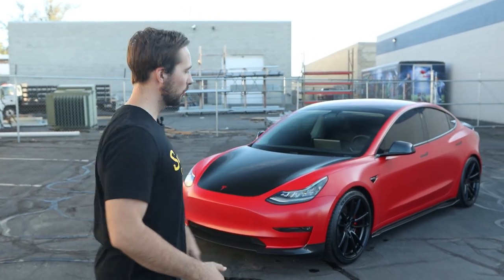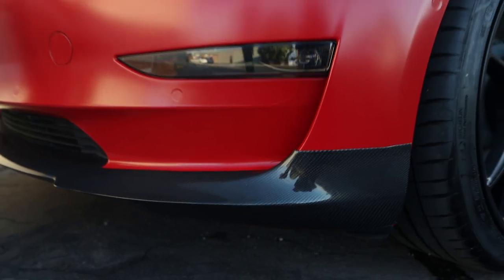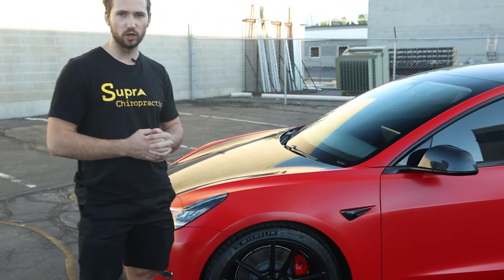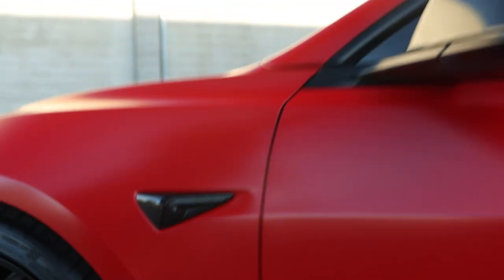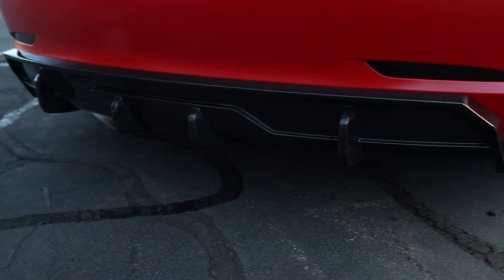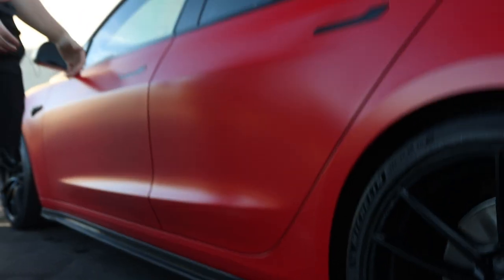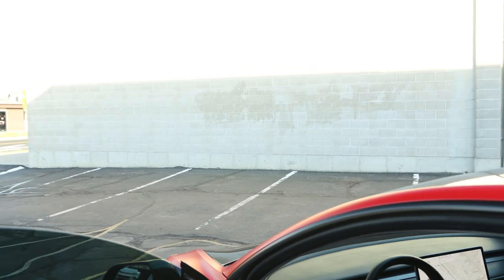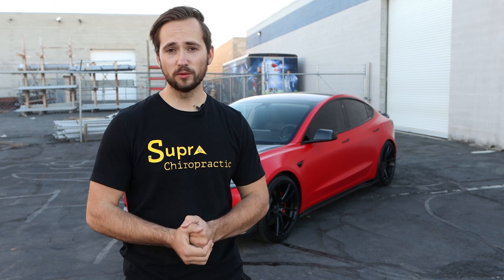✨NEW REVEAL✨ Showcasing the Tesla Model 3 Performance from TRON Auto Lab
With a new aggressive look, this Tesla brings a whole new meaning to sporty. 🔥

-) Avery Dennison Exterior Wrap in Satin Carmine Red
-) Velgen VF5 LightWeight Series, Satin Black Wheels
-) Eibach Pro Kit Lowering Springs and Sway Bar Kit

ABOUT TRON AUTO LAB
TRON Auto Lab specializes in quality vehicle customization and is based out of Salt Lake City, Utah. After noticing a need to close the gap between consumers and vendors, TRON Auto Lab formed strategic partnerships with local automotive shops to provide customers with the ultimate customizing experience. TRON Auto Lab provides a variety of services and benefits, including a 12 month warranty and flexible payment options.

To learn more and receive a free quote, visit our